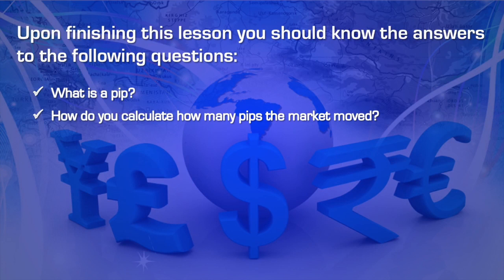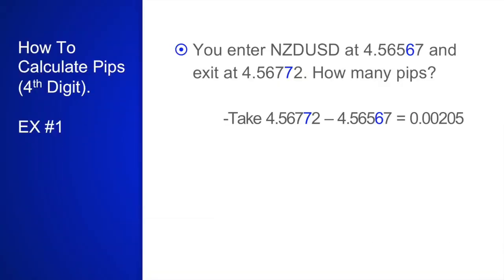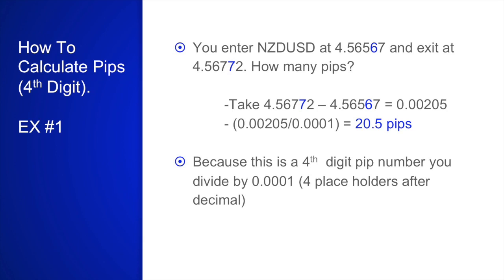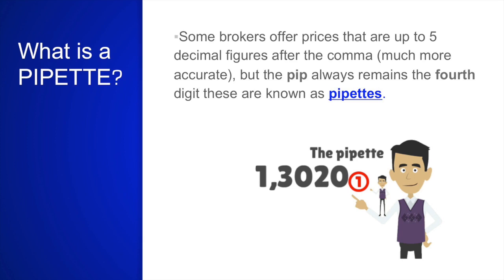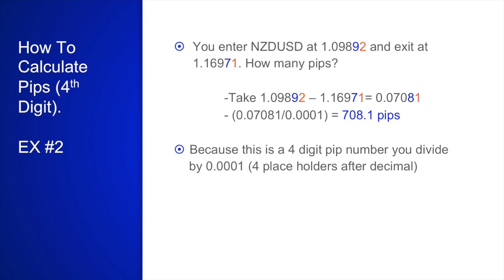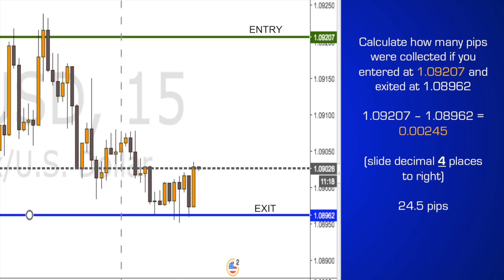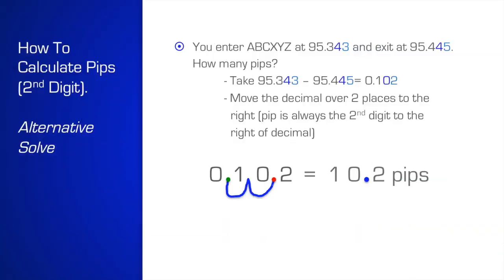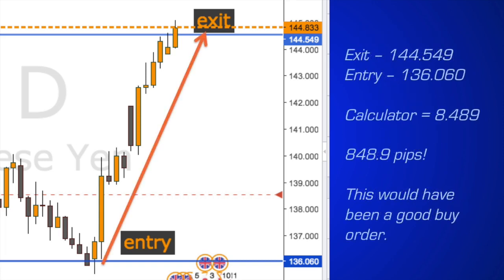7 WHAT ARE PIPS